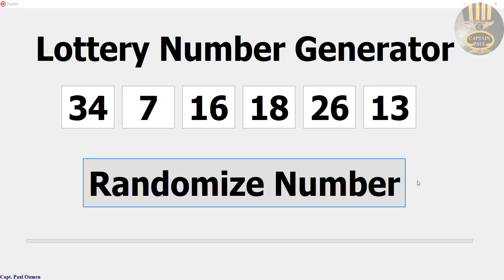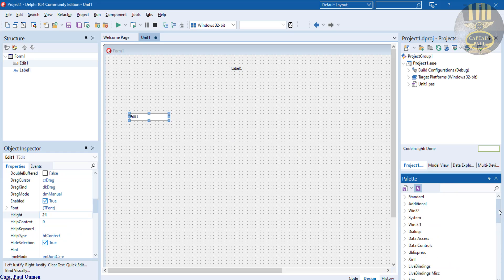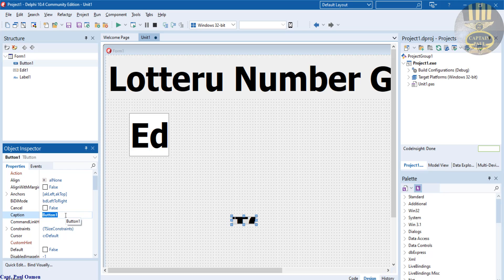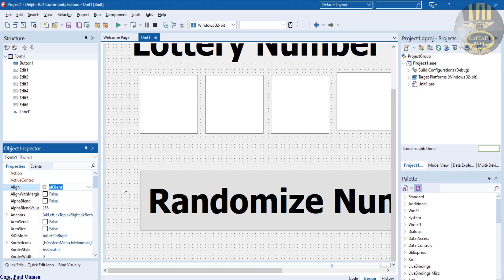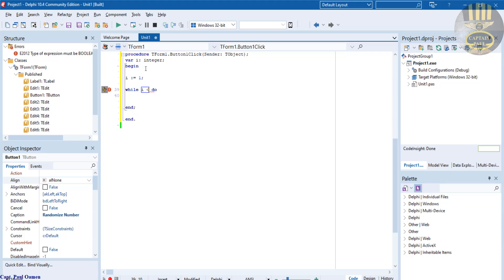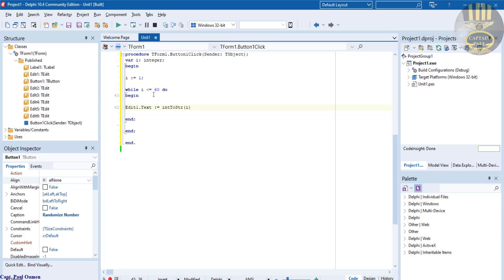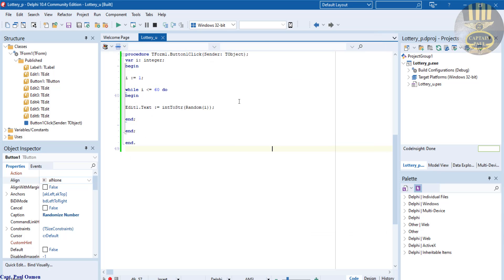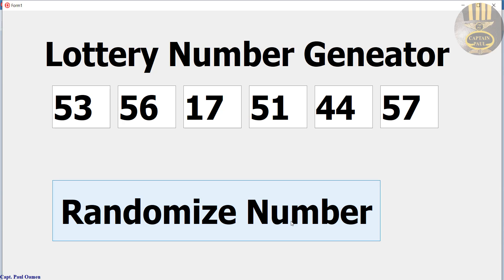How to Create a Lottery Number Generator Using Random Function with While Loop in Delphi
How to Create a Lottery Number Generator Using Random Function with While Loop in Delphi. You will learn how to generate numbers using a random function and assign the numbers to an object.